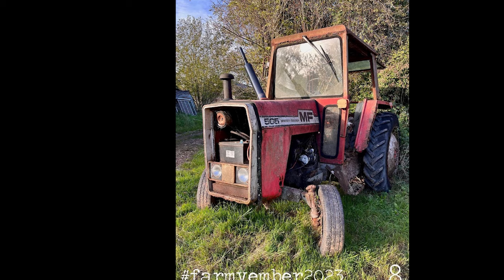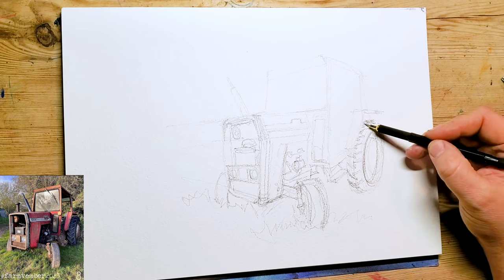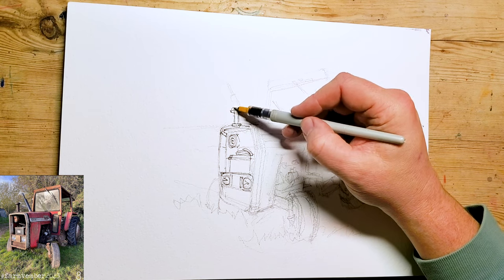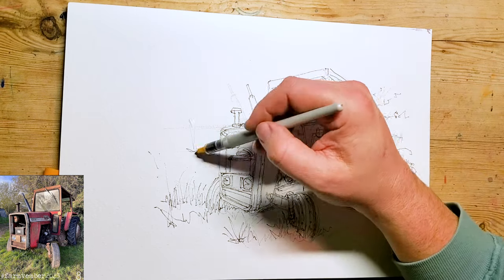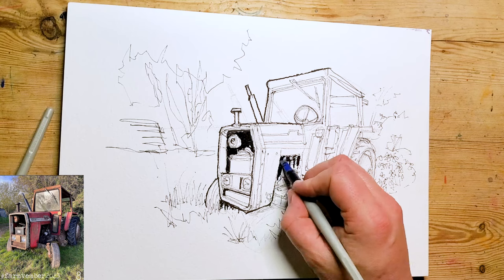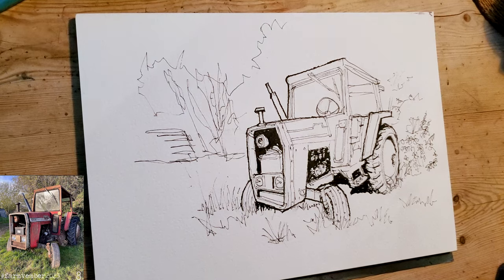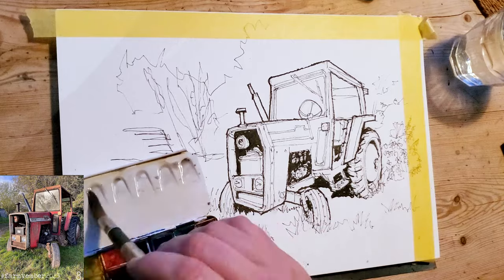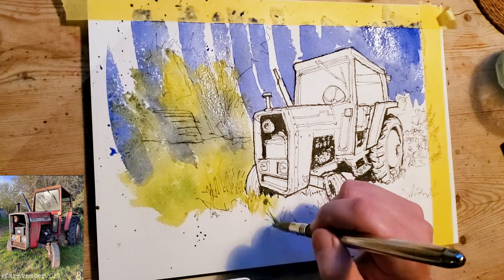Rural Sketching an Old Tractor - Big and Bold Watercolour and Ink with a Modified Pilot Parallel Pen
This video is an Urban (Rural) Sketching exercise on how to sketch and paint a Tractor using modified Parallel Pilot pens. Using ink and watercolour this rural sketch lesson is a fun exercise goes through a simple line and wash technique but also has some more bold ideas about colour and expressive brush work. If you are a beginner to watercolour, line and wash and Urban Sketching then this is a a good lesson. In this sketch I use modified Pilot Parallel Pens.

The process of creating this Urban Sketch style piece is pretty simple and like a lot of my art uses a fountain pen plus a pilot pen and watercolour paint.

So if you are a budding urban sketcher or beginner watercolour and ink artist or you have simply always wanted to draw a tractor then check this out.

I really hope you enjoy this simple watercolour lesson and it helps to build your confidence in watercolour.

Chapters
00:00 Reference Image
01:15 Parallel Pilot Pen
06:50 Shadows - Low Lights
07:30 Thicker Linework
09.50 Watercolour
12:00 Painting the Tractor
14:20 White Gel Pen
14:30 Conclusion

Materials:
Watercolour paper 300gsm
Modified Parallel Pens by Pilot
Daniel Smith Watercolours
Platinum Carbon Black Ink
White Gel Pen